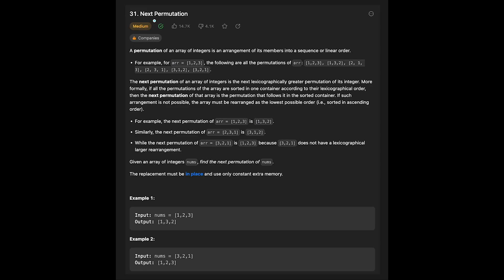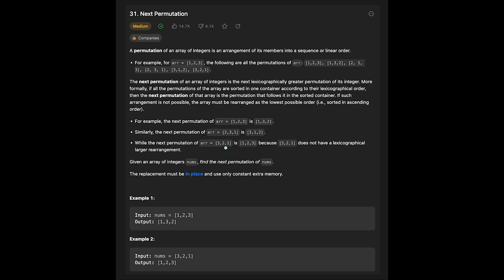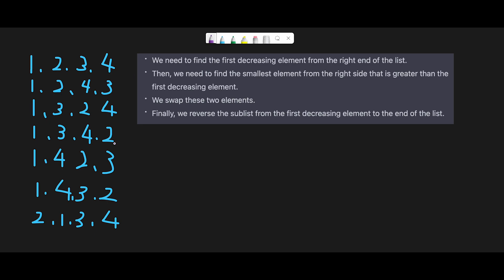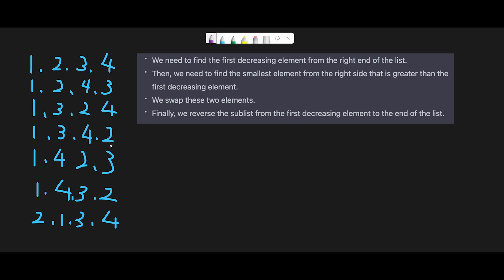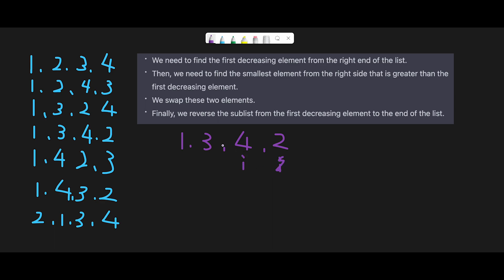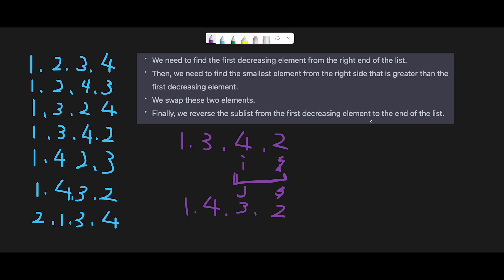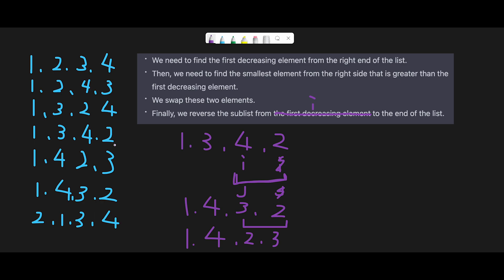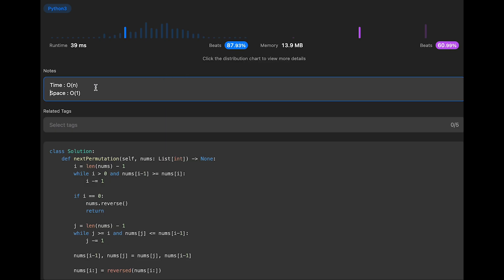Next Permutation - LeetCode #31 with Python, JavaScript, Java and C++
Let's solve LeetCode #31 Next Permutation!

■ Timeline
0:00 Read the question of Next Permutation
1:26 Explain a basic idea to solve Next Permutation
7:51 Coding
11:34 Time Complexity & Space Complexity